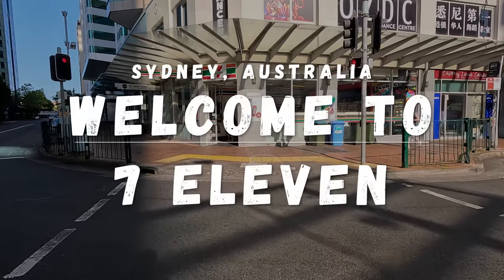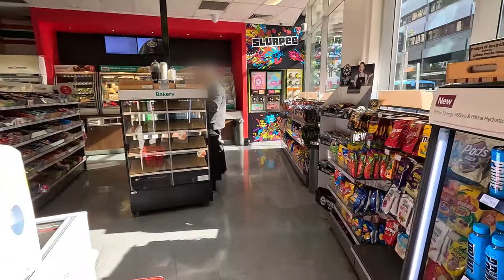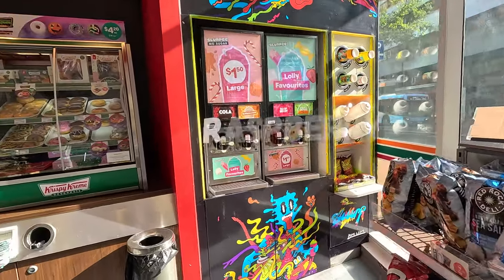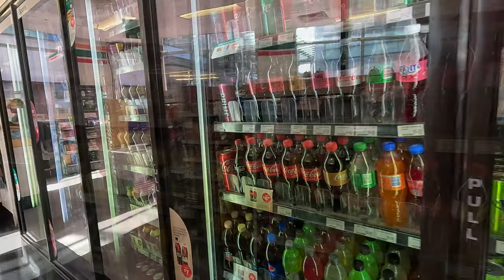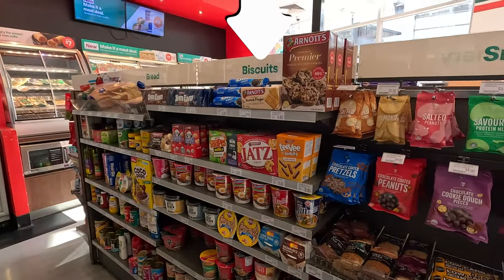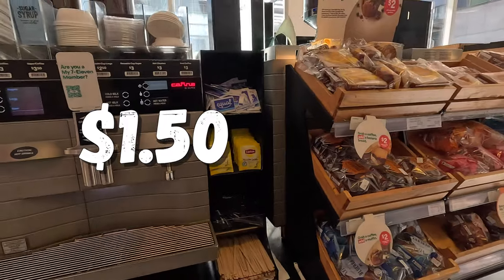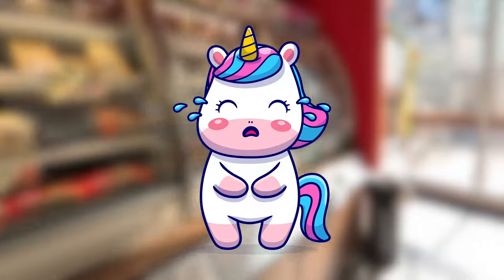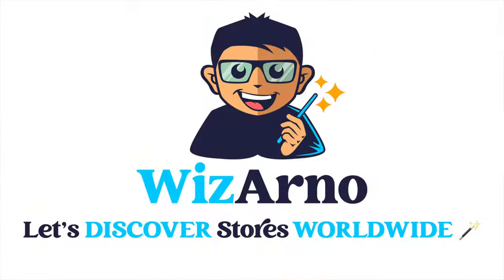🇦🇺 Discover 7 Eleven Australia Store in Sydney [4K Video]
Let's discover together a 7 Eleven Australia Store in Sydney 🇦🇺!
During this 4k Australian convenience store tour we will take a look at the local Slurpee 🥤, the products, the deals, the prices & the famous 7 11 food!

Material used to film the videos (sponsored link - it will help to do new videos 🙏):
$ Cheaper on Amazon Renewed

A 7 Eleven Sydney, Australia store is really what we could call a convenience store, the store is not too big, with only 3 aisles, and selling on to go food, snacks, coffee, and some grocery essentials!

Quite close to the seven eleven US concept, and somewhat different from what you could find in Japan or Thailand for example, where 7 Eleven is closer to a supermarket than a convenience stores
They have an amazing Slurpee Wall there, but no Big Gulp...

A dedicated Krispy Khreme fridge!

Logan Paul and KSI Prime drink has been recently launched in 7 Eleven Australia, let's check it out!

They are very well mixing the major brands, like Coca Cola, Mars, Ferrero, Pringles, .. are available, as well as many of the local Australian brands: Arnott's, Vegemite, ... or regional like V drink

The price level is, according to me, quite high, as it globally is in Australia,

Please sit back, relax, and enjoy this 7 Eleven Australia commetated store tour

Don't forget to 👍, 📝, and ✅ for more exciting content!

VIdeo Chapters:
0:00 G'Day Mate
0:38 New Product - Prime Drink
0:44 Snaking (Confectionery & Chips)
1:01 Slurpee
1:13 7 Eleven food
1:33 Fridges
2:11 Aisles
3:45 Check Out